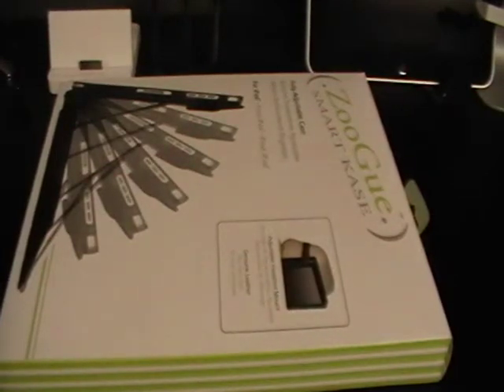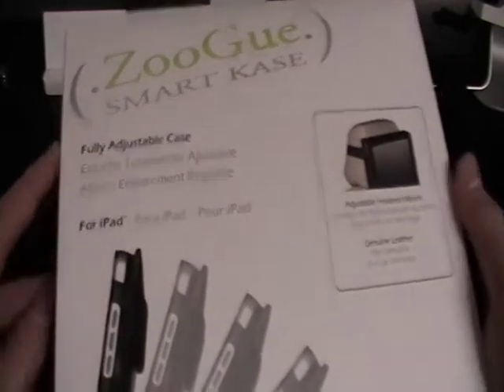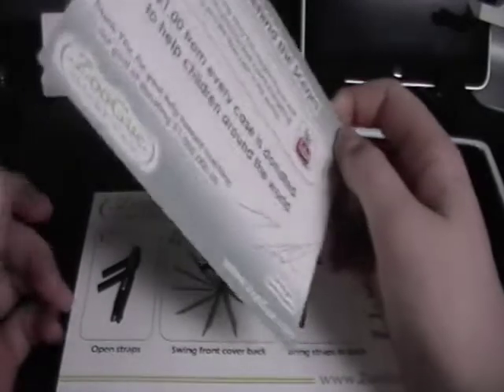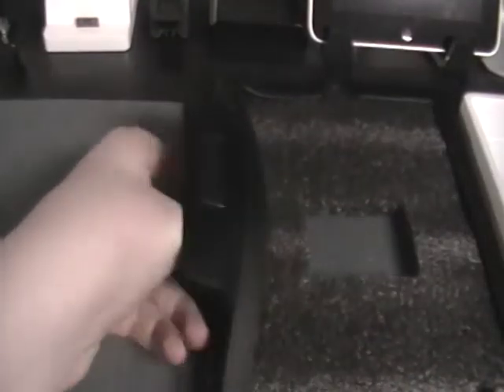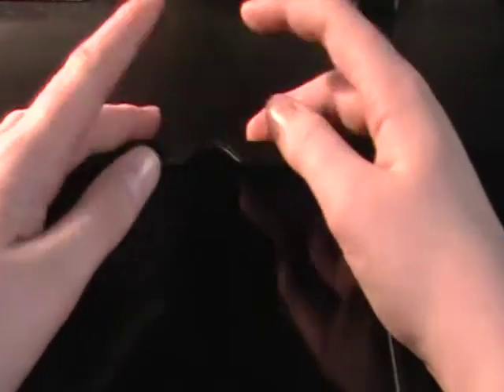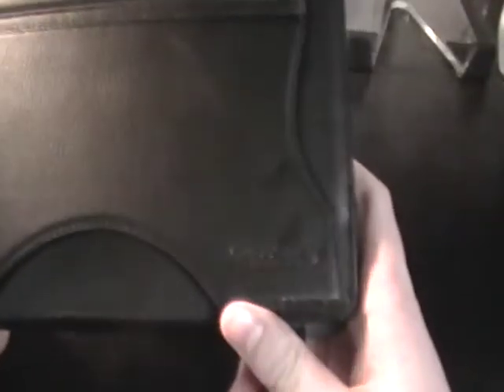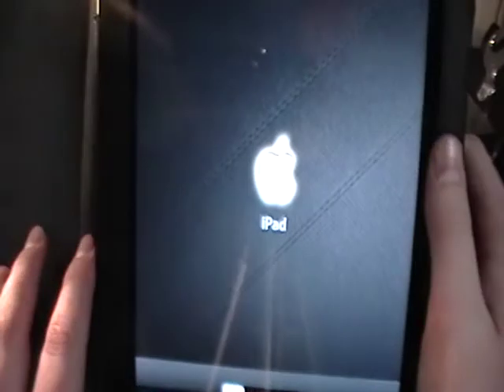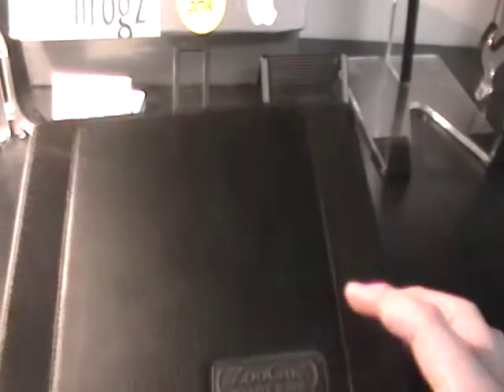ZooGue iPad Case Review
I could review this!

Nice case
9/10
$49.99
MANY FEATURES IN ONE CASE